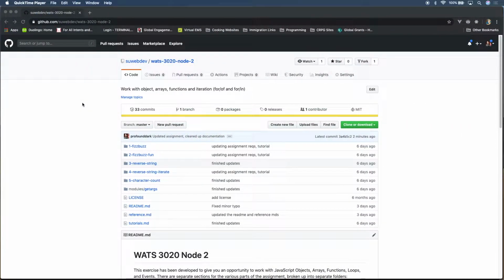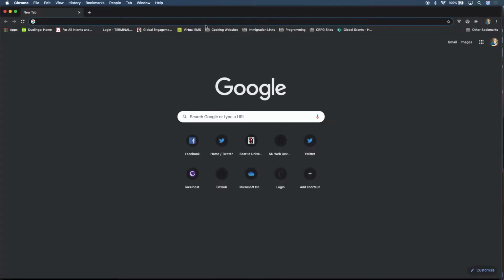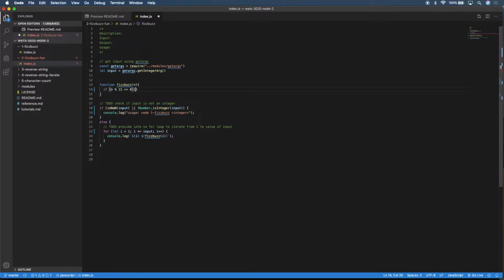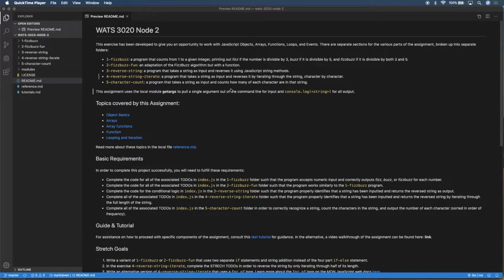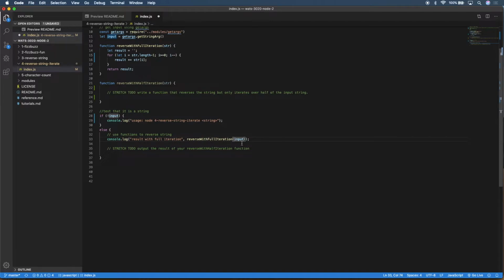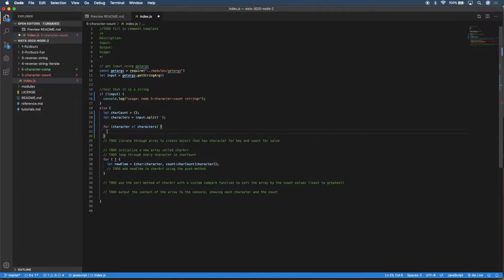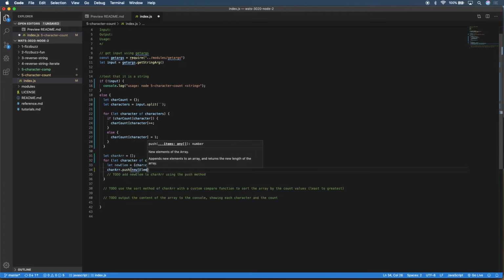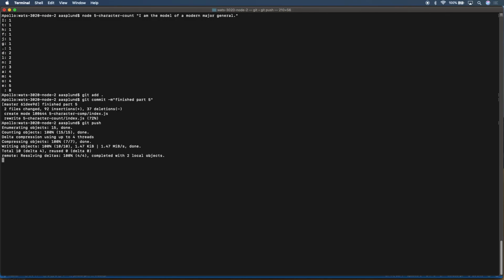Walkthrough for WATS 3020 Node 2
Video walkthrough of the Assignment WATS 3020 Node 2 of WATS 3020, Introduction to JavaScript, a part of the Seattle University Web Development Certificate Program.
Timestamps:
2:32 - Part 1 of 5, 1-fizzbuzz
10:44 - Part 2 of 5, 2-fizzbuzz-fun
15:27 - Part 3 of 5, 3-reverse-string
18:58 - Part 4 of 5, 4-reverse-string-iterate
27:01 - Part 5 of 5, 5-character-count